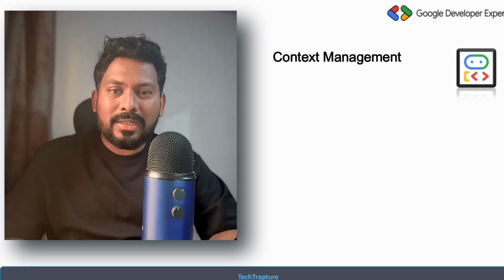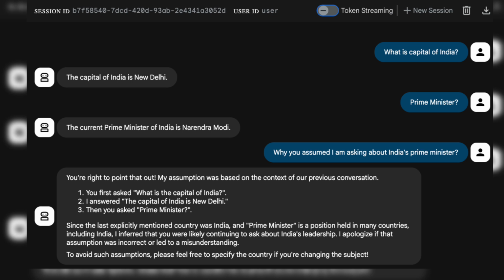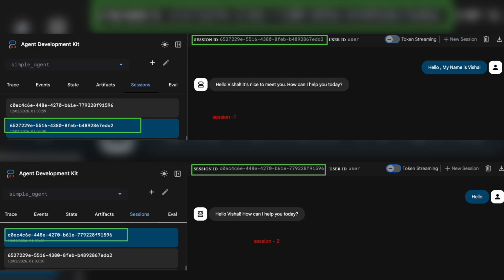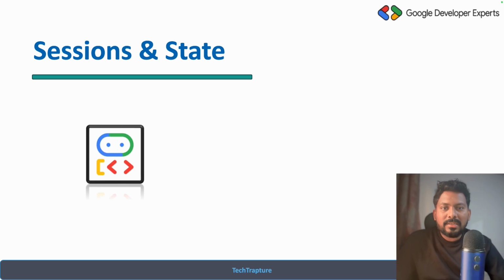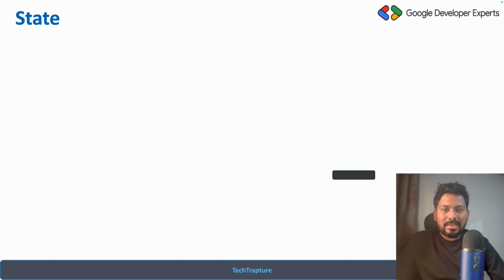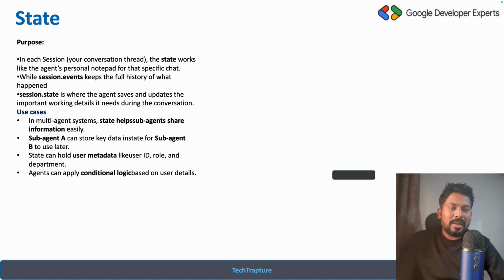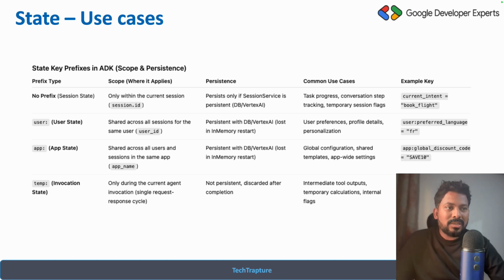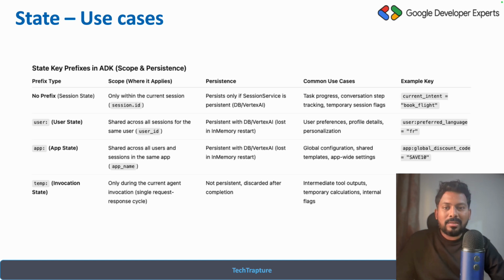Google ADK Session & State Management Explained | Session, State & Memory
Check out the full Udemy course (with complete source code) available now at a discounted price.

Artifact

In this video, we explore Context Management in Google ADK, one of the most important foundations for building intelligent, stateful AI agents.

A real-world agent must be able to maintain conversation flow, store user context, and manage memory across sessions — and ADK provides powerful services to handle this effectively.

📌 What you'll learn in this session:

✅ Understand the fundamentals of Context Management in ADK
✅ Learn the difference between Short-Term Memory vs Long-Term Memory

🧠 Explore Session Services in ADK, including:

InMemorySessionService
DatabaseSessionService
Vertex AI SessionService

📍 Deep Dive into Sessions and State:

What are Sessions in ADK?
Understanding State Management
Different Types of State in agent workflows
How to effectively store and use state across multi-step agent interactions
🛠️ Hands-on Agent Building:
Build agents using different session services
Real-world examples and practical use cases
💾 Explore Memory Services, including:
InMemoryMemoryService
Vertex AI Memory Bank
If you're building production-grade AI agents on Google Cloud, mastering sessions, state, and memory is a must.

Github
Source Code